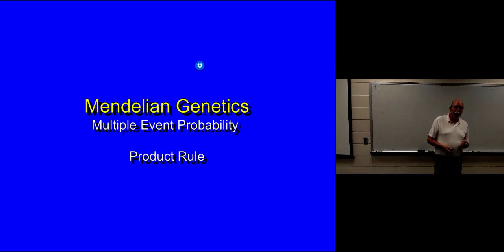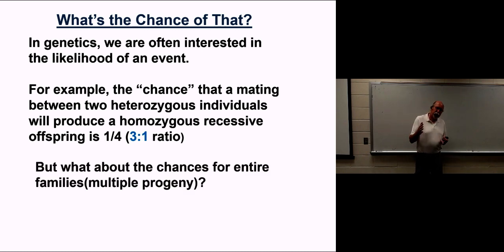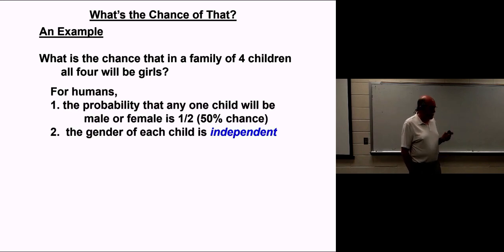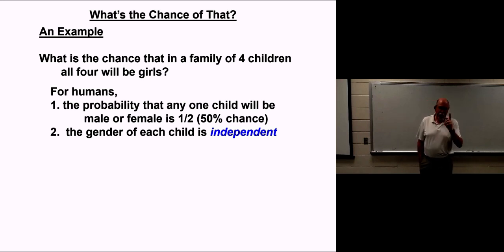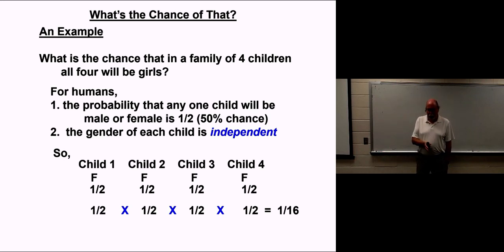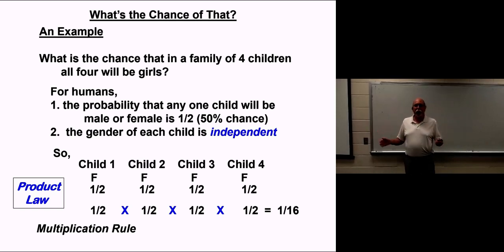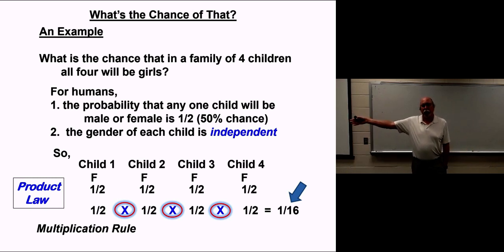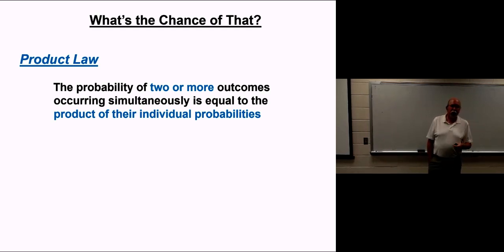GG Product Rule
Simple review of the basic form of the Product Rule that can be used to generate Assortment Ratios from underlying Segregation Ratios.